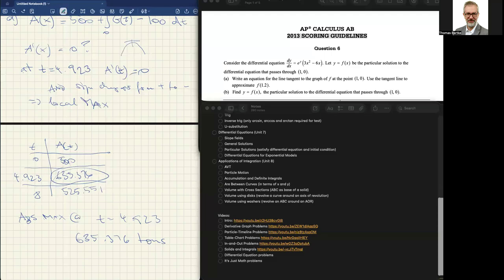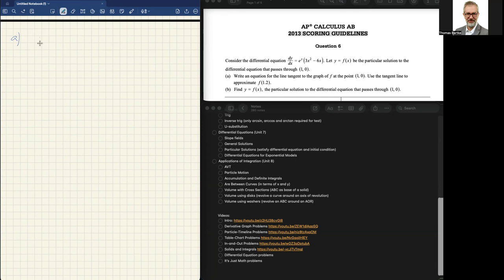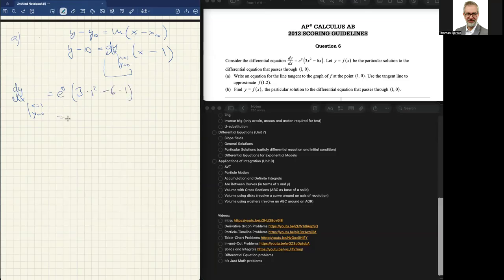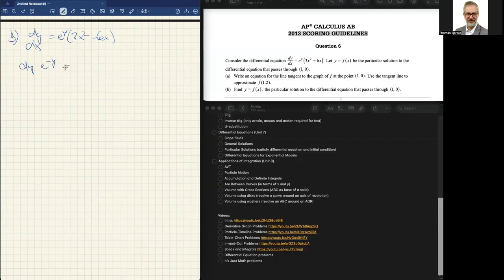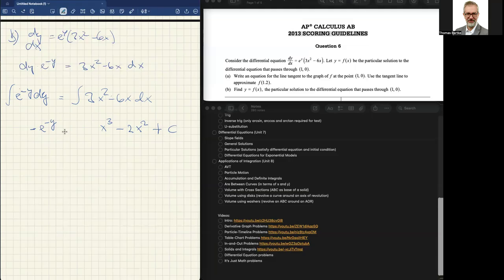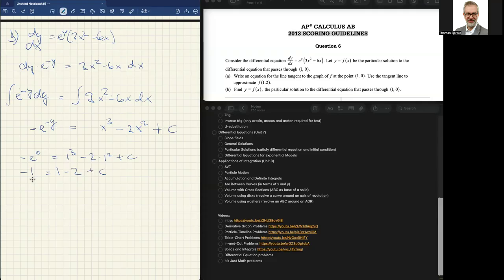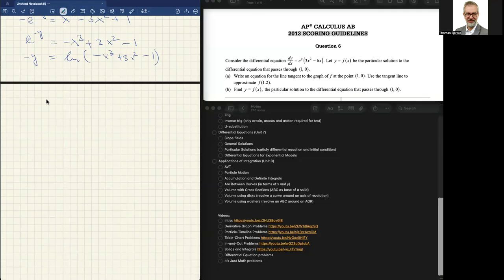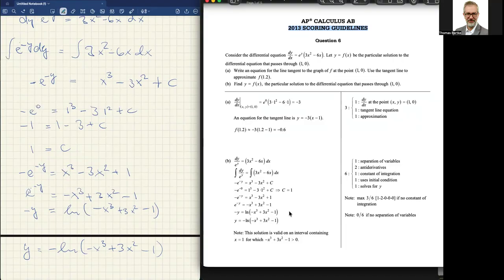differential equations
FRQ Model #6: Differential Equations